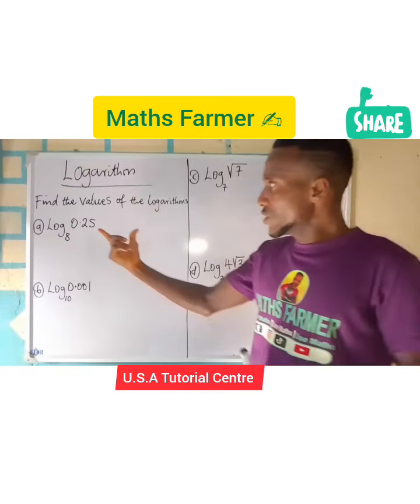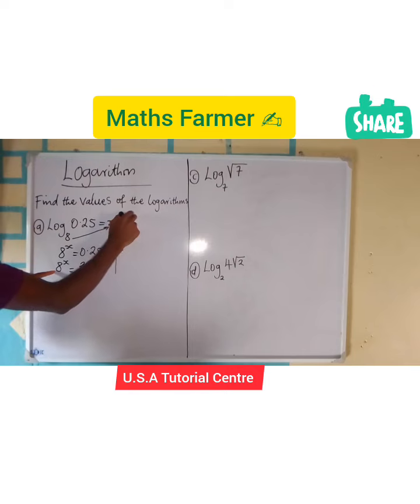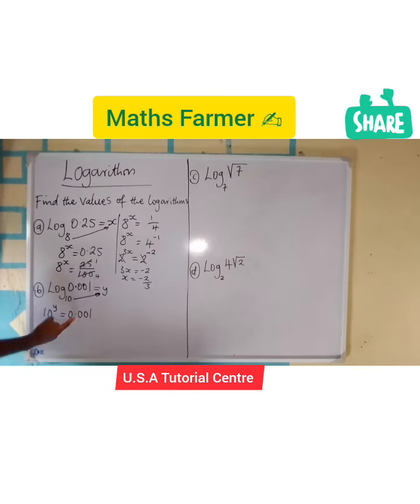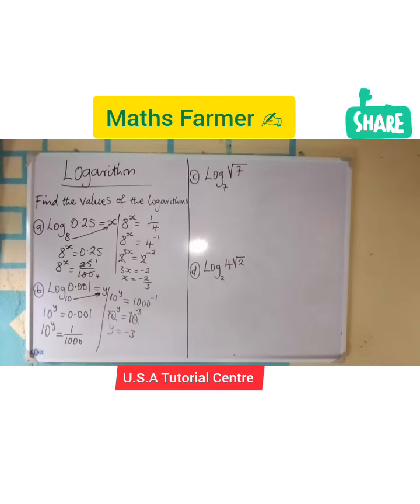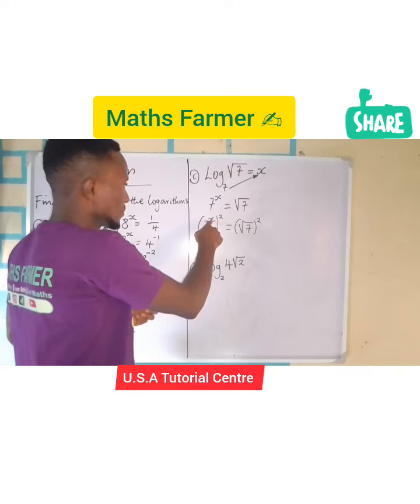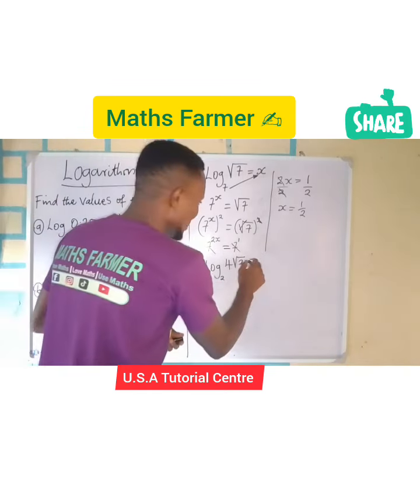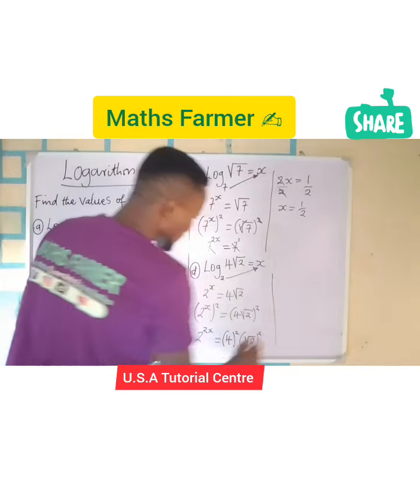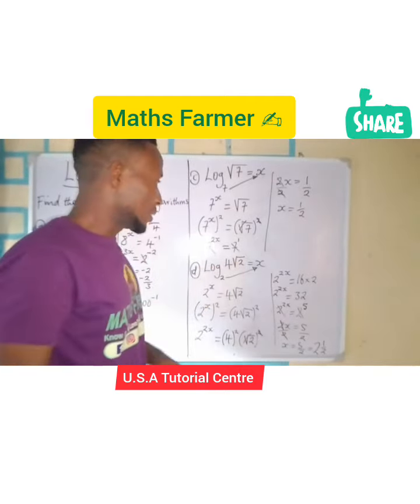Logarithmic Questions (2)